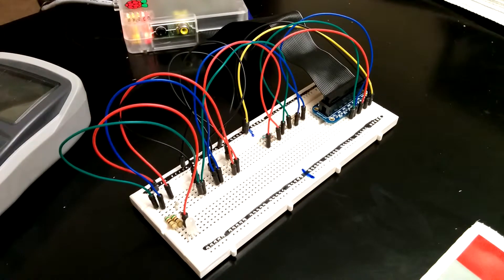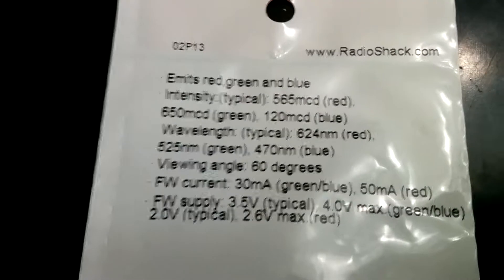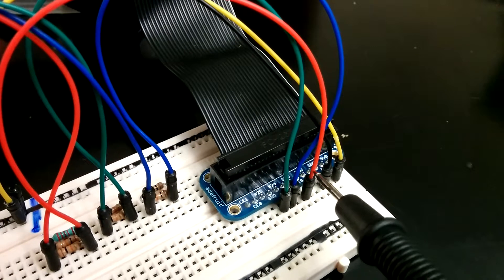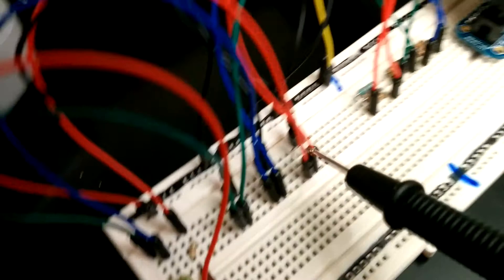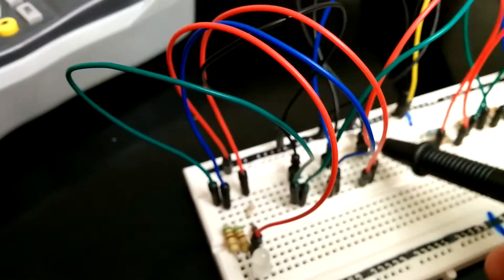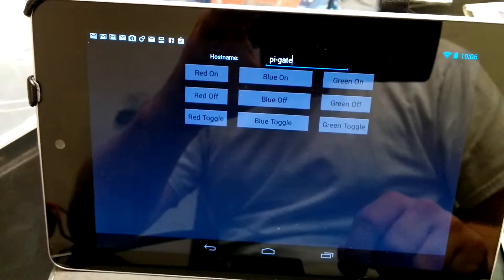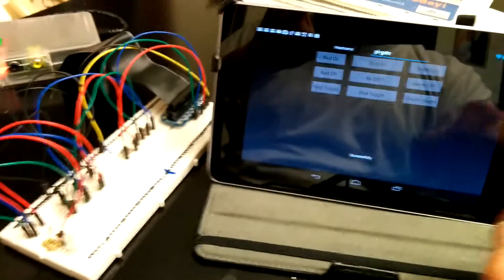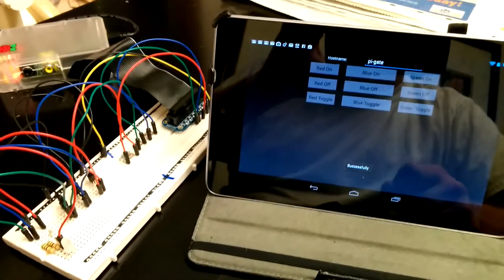RGB LED, Raspberry Pi, REST Service, and Android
I decided to play around with the Raspberry Pi and start playing around with some electronics.  I put together a system where the Raspberry Pi can turn on a RGB LED utilizing an Android device.  I have a REST web service running on the Pi that handles turning on and off the GPIO pins.